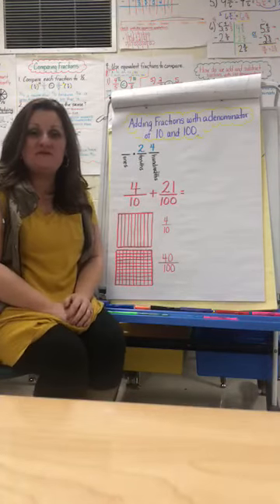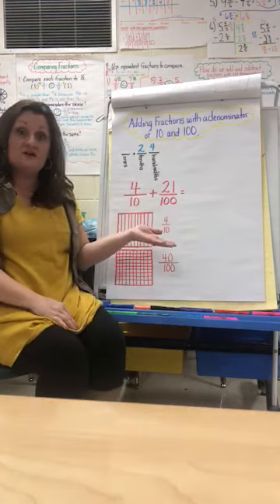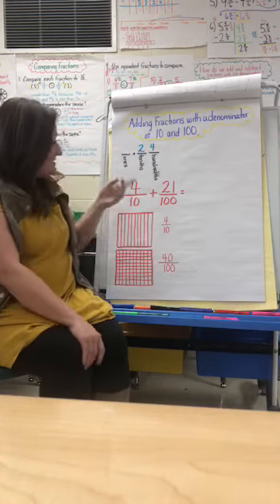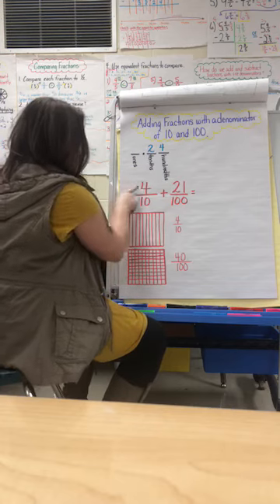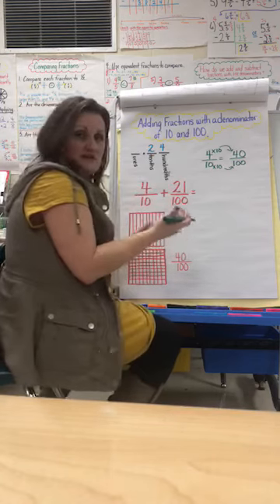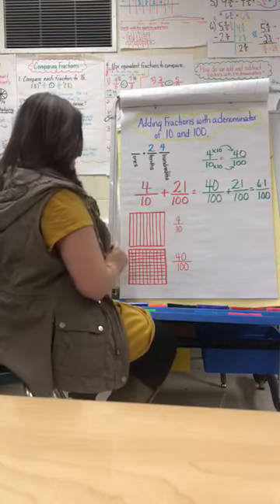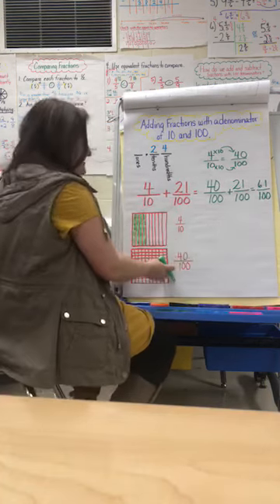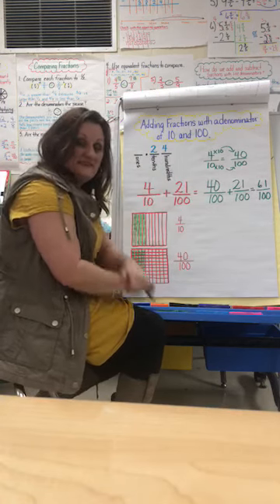Cloverleaf Elementary School: Adding Fractions with Denominators of 10 and 100.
Welcome to Math Monday! Lesson: Adding Fractions with Denominators of 10 and 100.

Cloverleaf Elementary School. Cartersville GA.